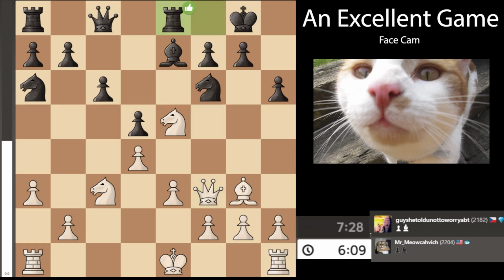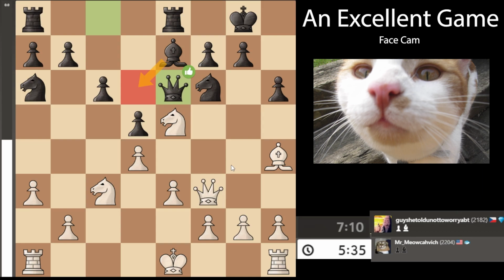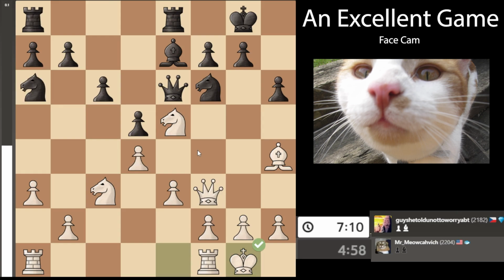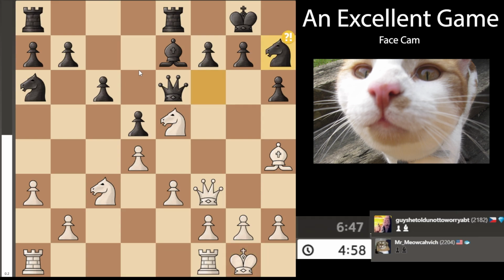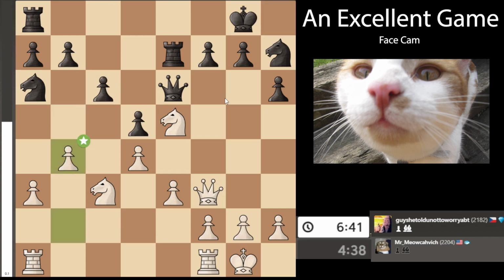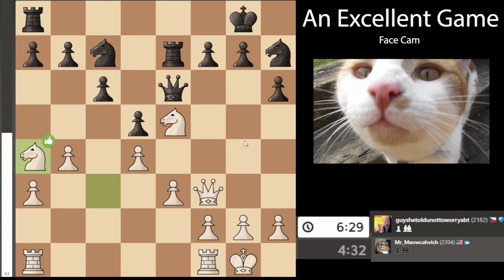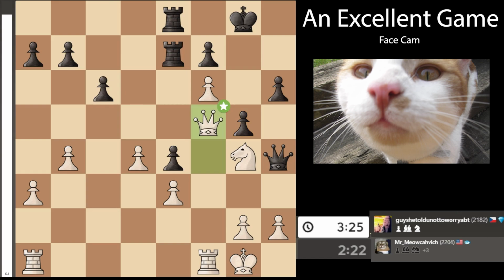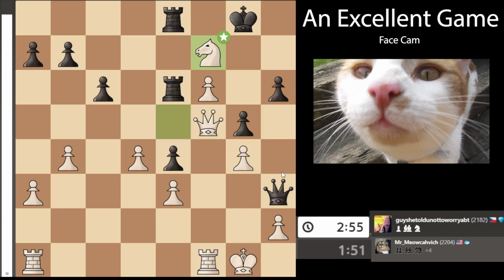Chess has been won.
The knight has been said to move in the shape of the letter L.